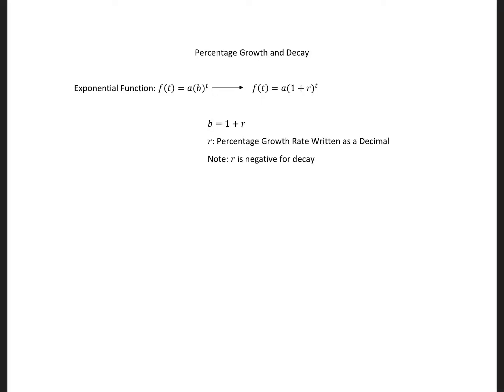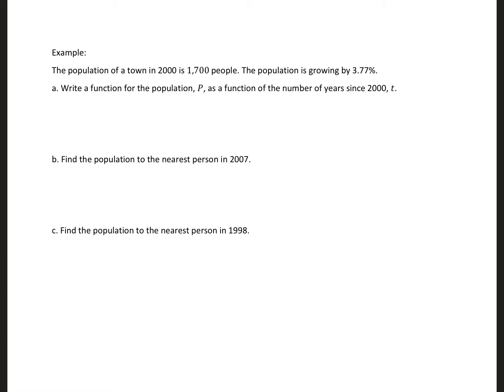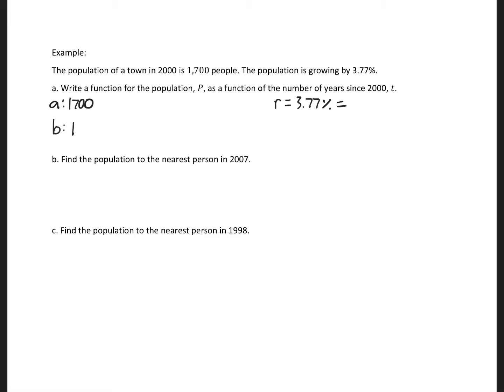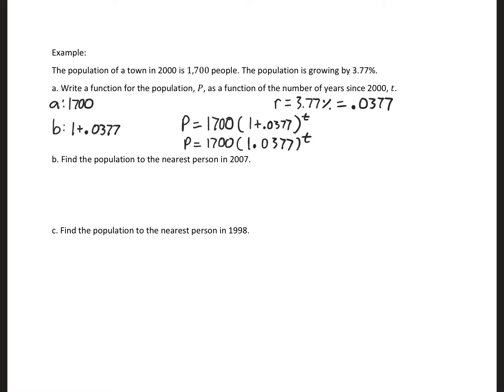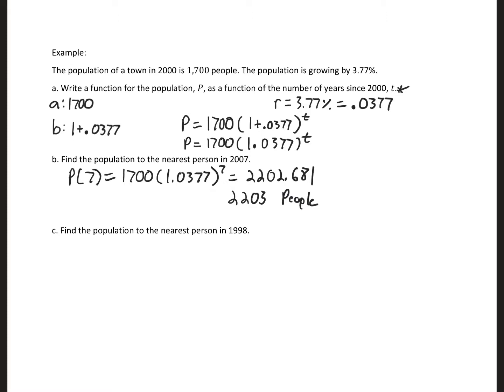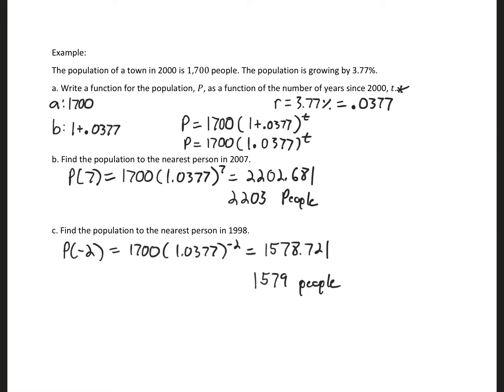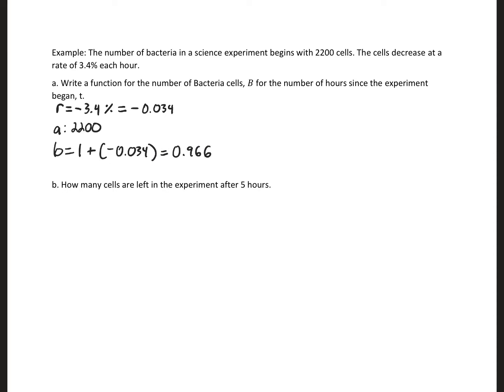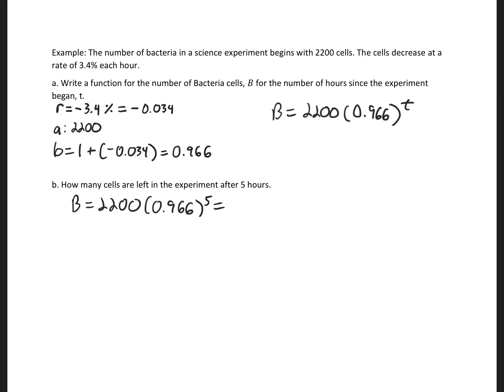Percentage Growth and Decay.mp4